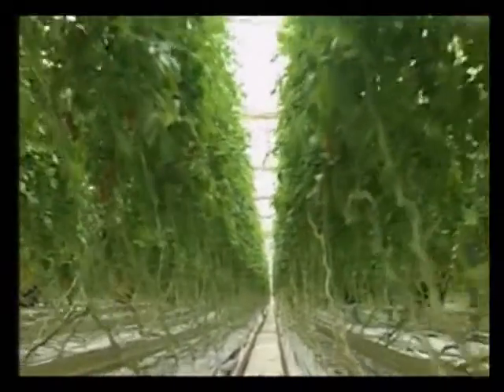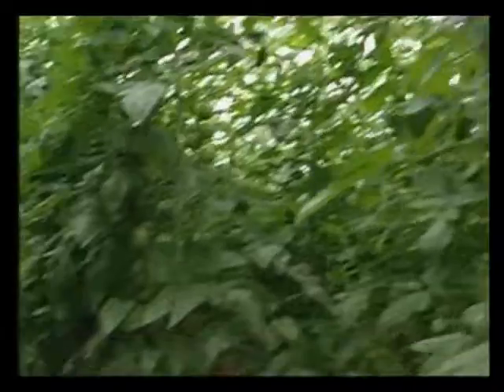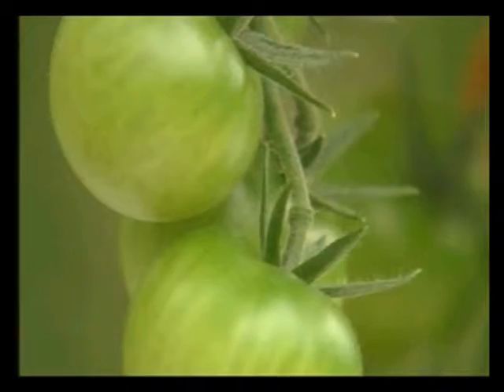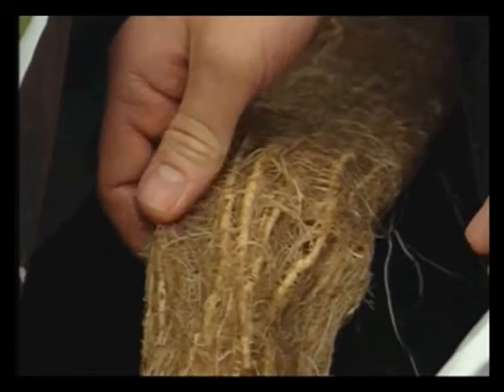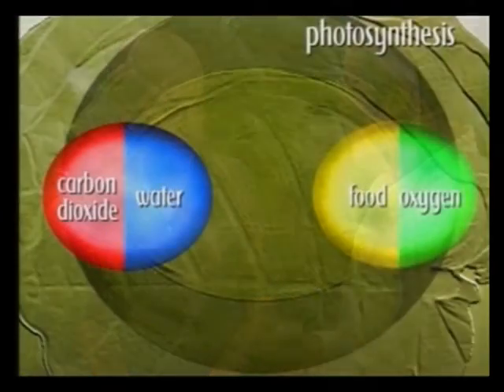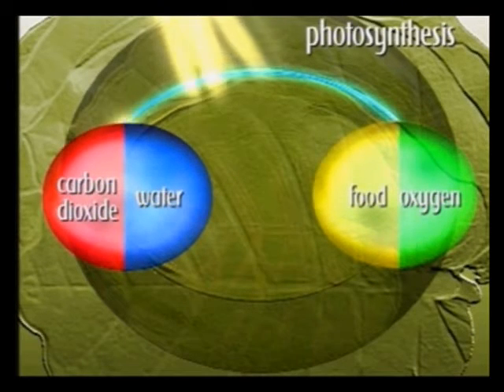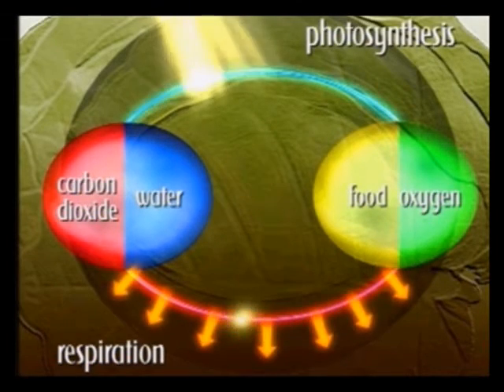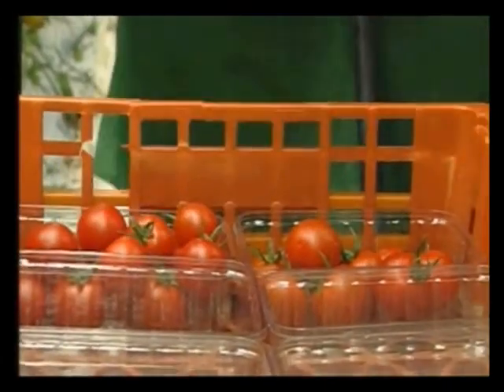Commercial tomatoes. NFT Hydroponics Drax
Filmed for Channel 4 for Schools in the UK at English Village Salads